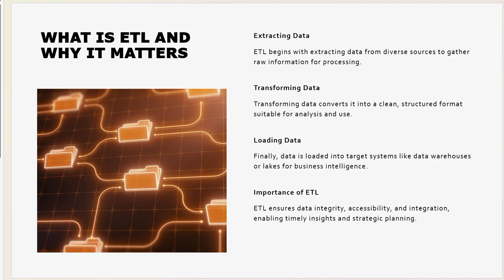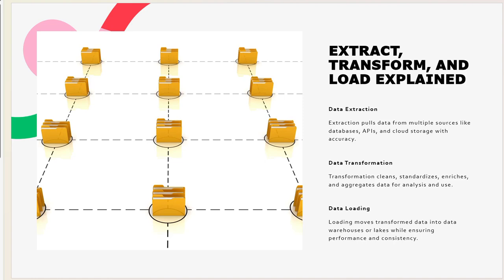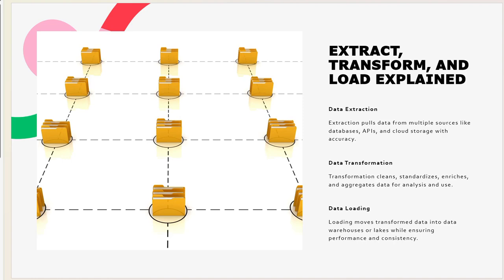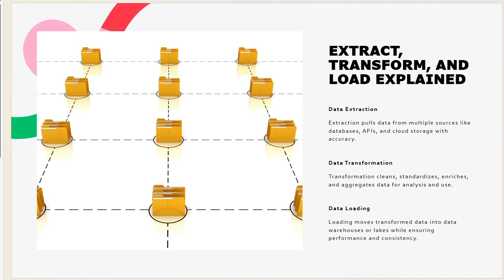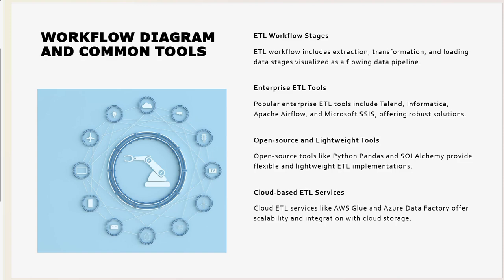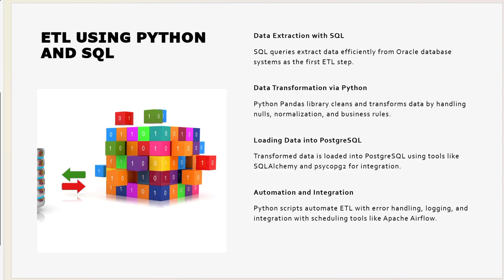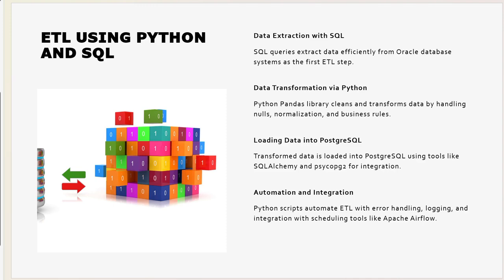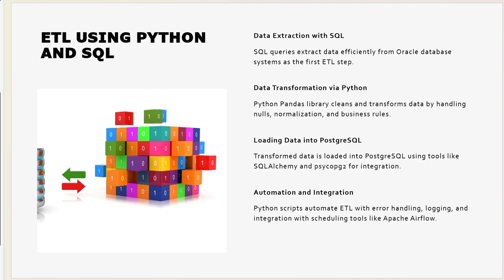ETL Process Explained with Practical Example | Data Engineering Tutorial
In this video, we dive deep into the ETL (Extract, Transform, Load) process, a critical component of modern data engineering and analytics. You’ll learn:
✔ What is ETL and why it matters
✔ Key components: Extract, Transform, Load
✔ Real-world practical example using Oracle DB, Python (Pandas), and PostgreSQL
Whether you’re a data engineer, analyst, or aspiring professional, this tutorial will help you understand ETL concepts and apply them in real projects.